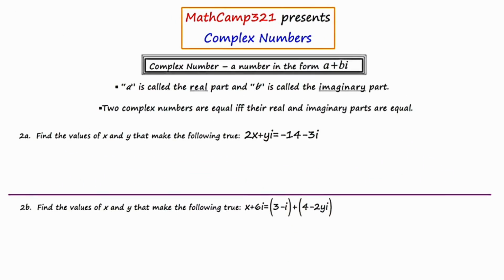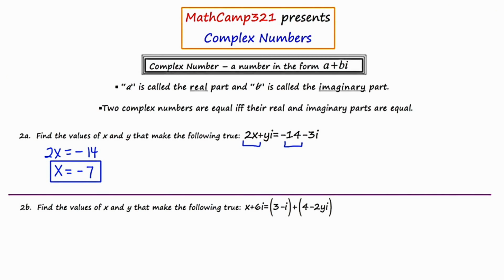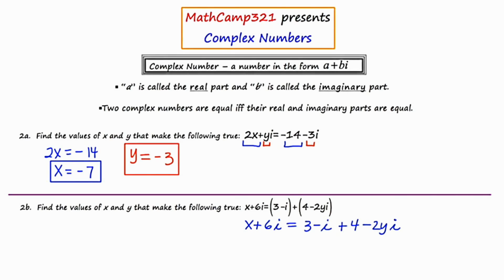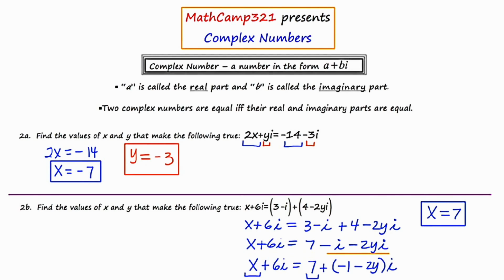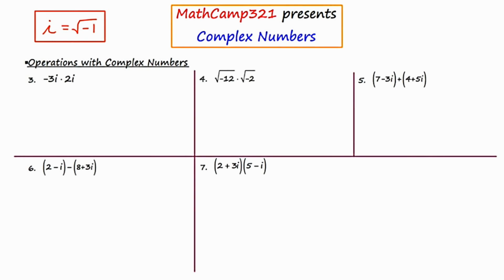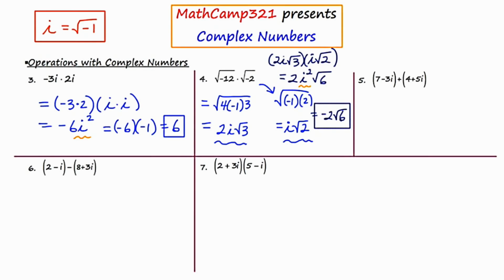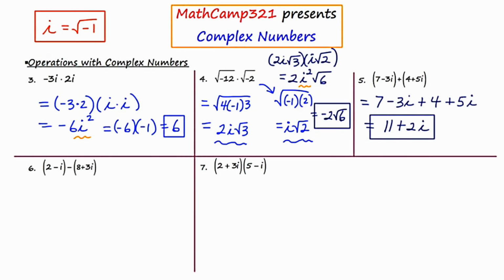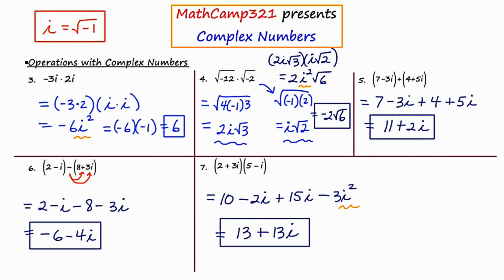MathCamp321: Algebra 2: Complex (Imaginary) Numbers (2 of 3)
In this video, I show how to solve basic equations involving complex numbers and give several examples of performing operations with complex numbers.